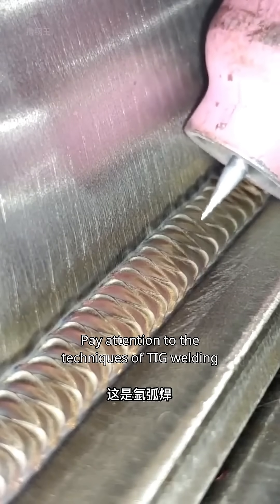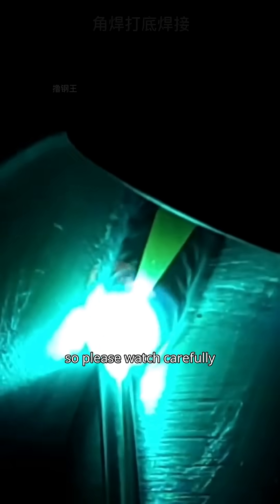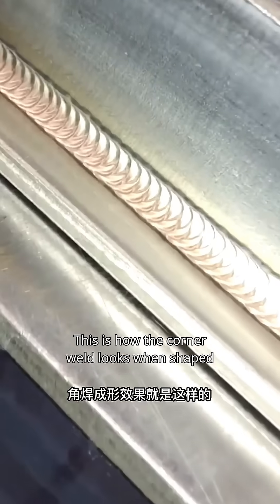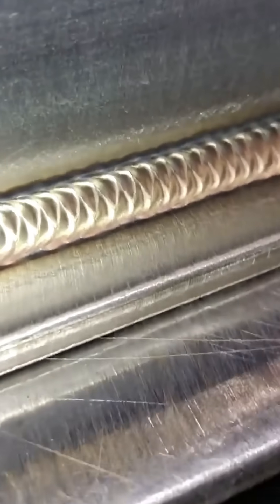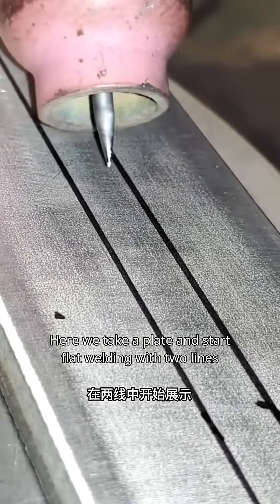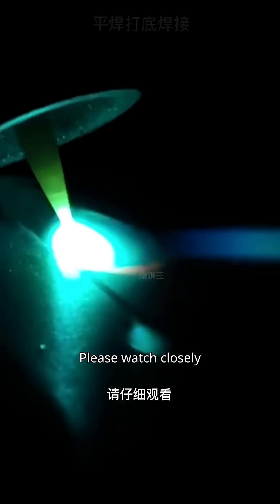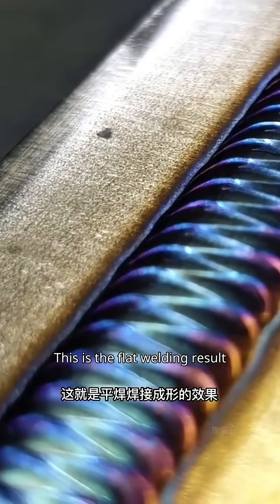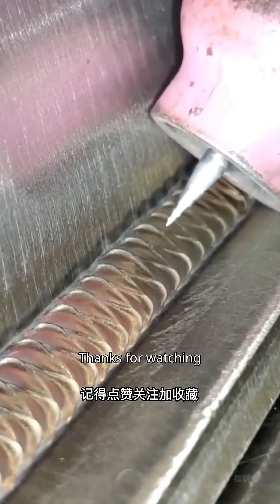TIG Welding Teaching NO.29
Techniques and skills of argon arc welding for fillet welding and flat welding